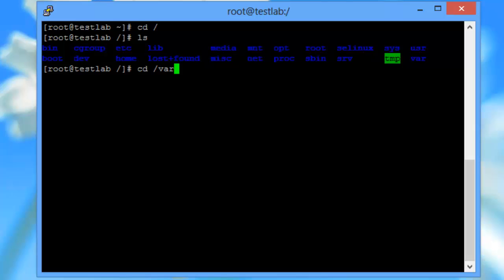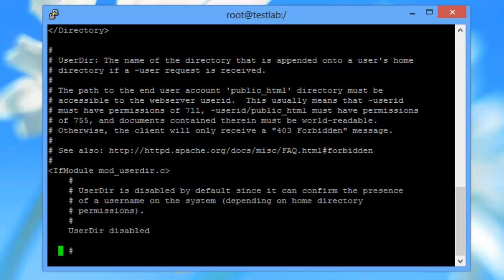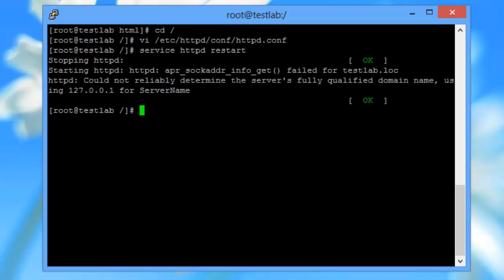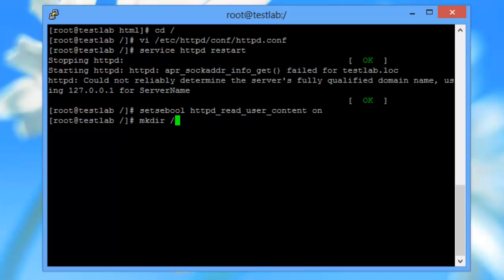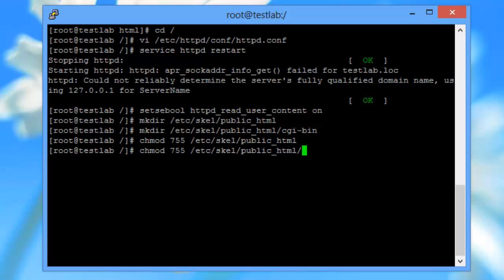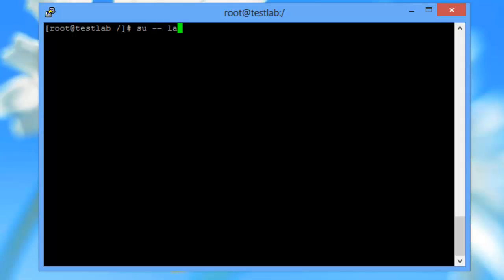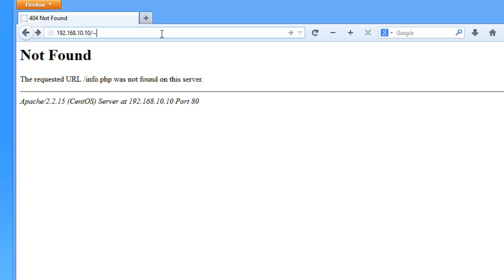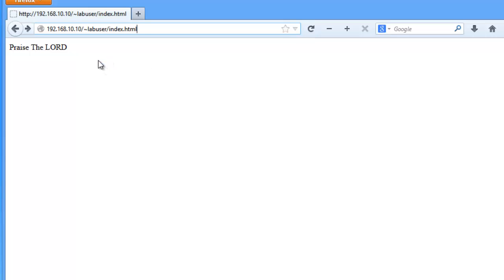Setting-up user profiles on Cent Os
Setting up user profiles and  Skeleton Directory on centos